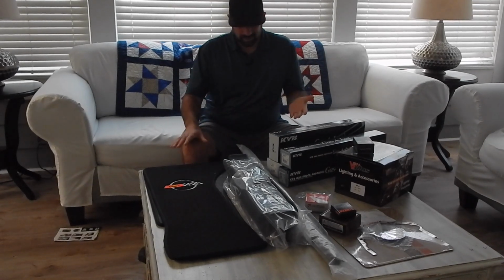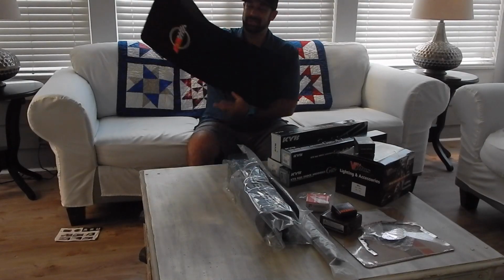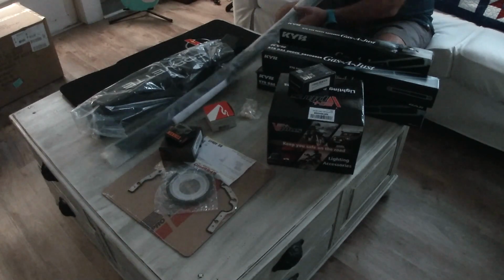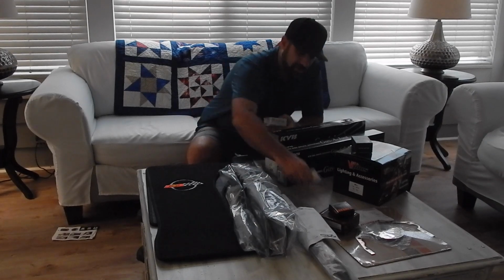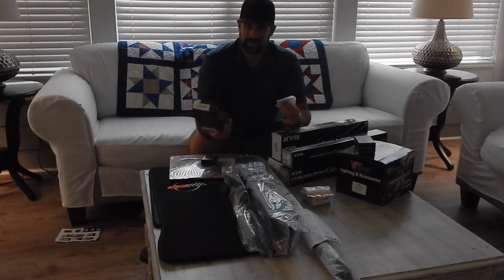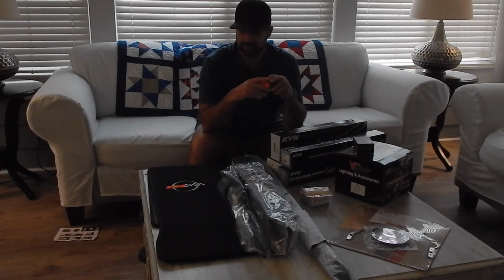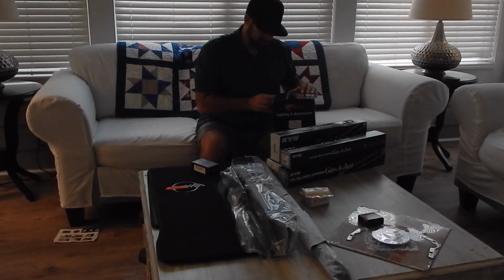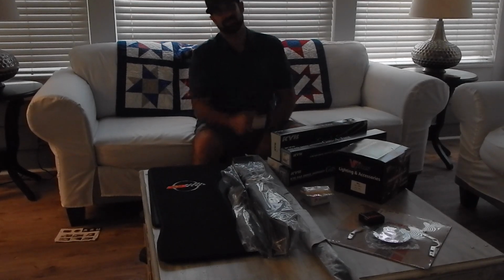Making The C4 Great Again Part 2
Parts arrive for our 1994 Corvette convertible and we talk about the part choices, plan, and the cost associated with our build.